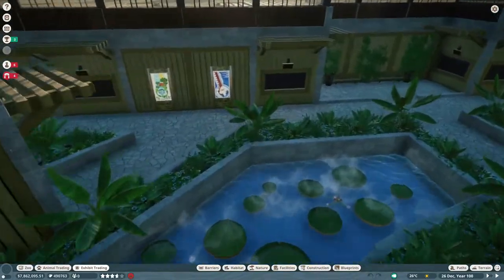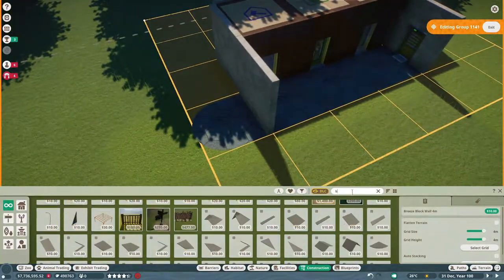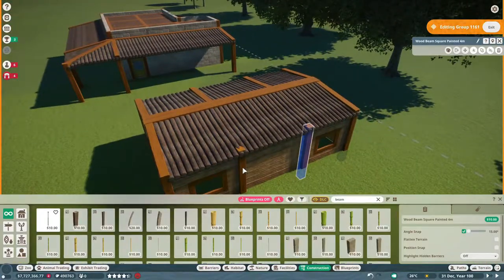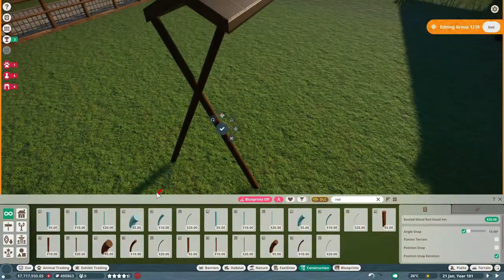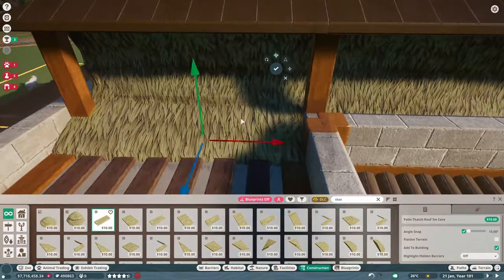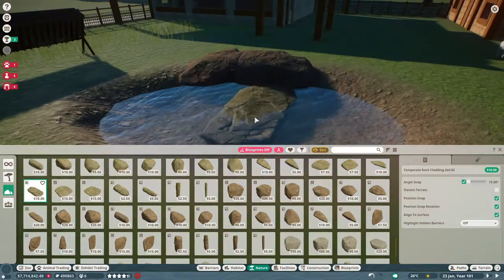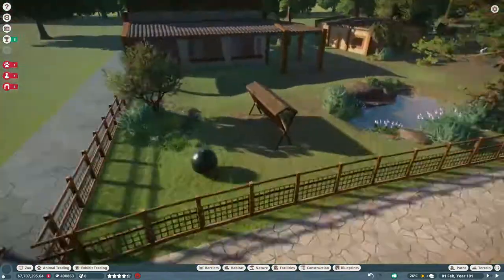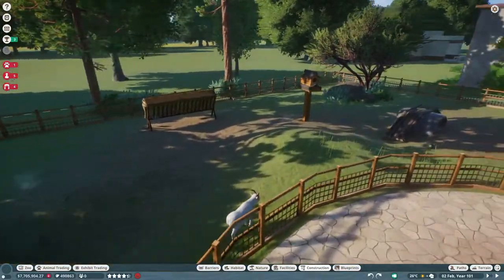Planet Zoo - Franchise mode, Ep 7 Dall Sheep habitat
Planet Zoo, building an dall sheep farm in my franchise zoo